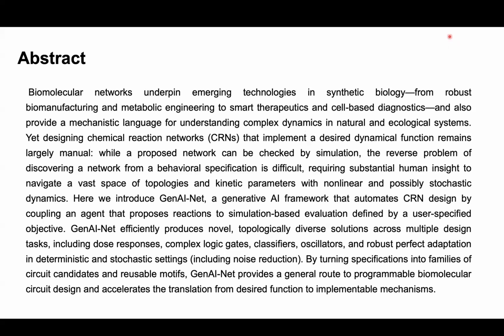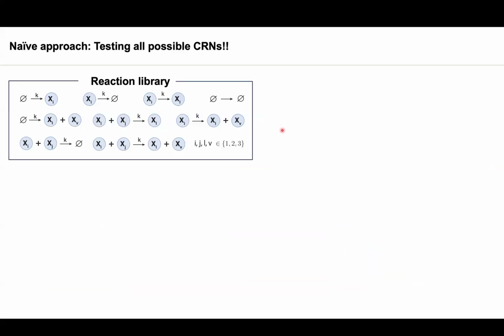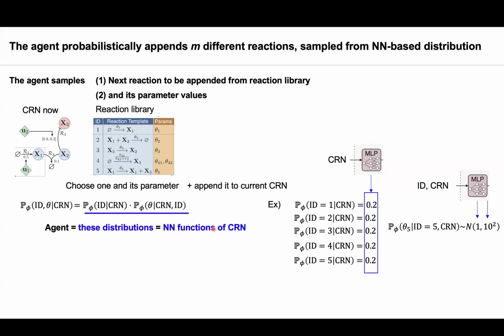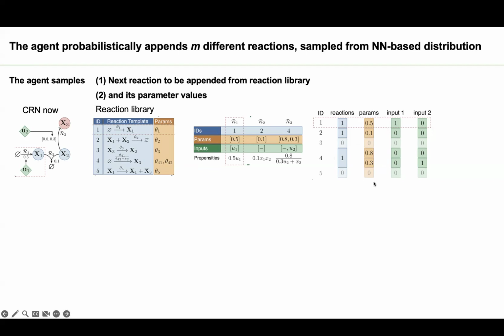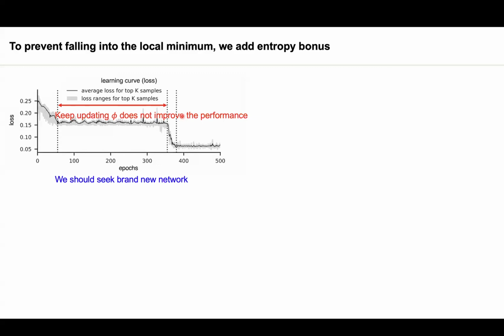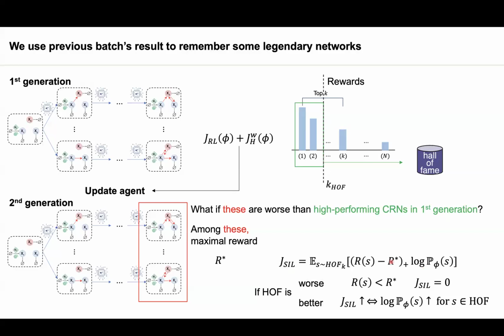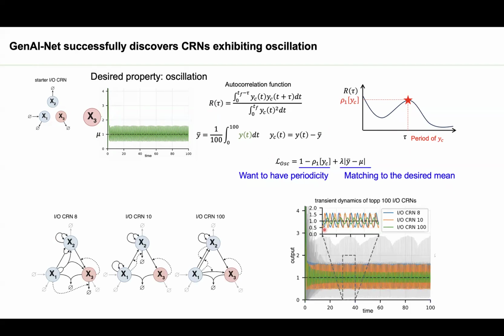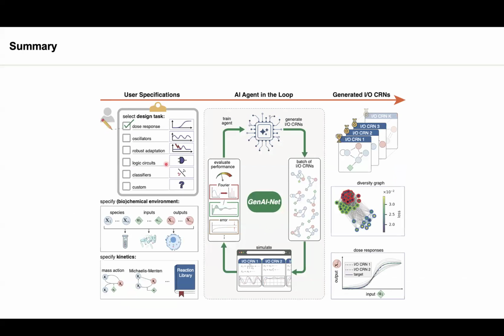GenAI-Net: A Generative AI Framework for Automated Biomolecular Network Design – Dongju Lim